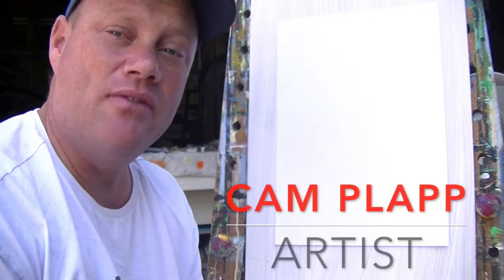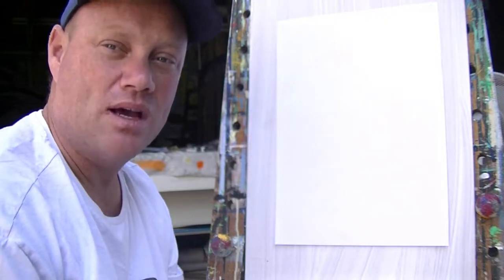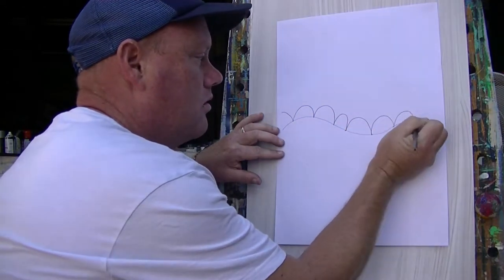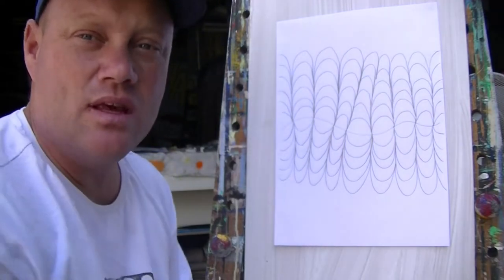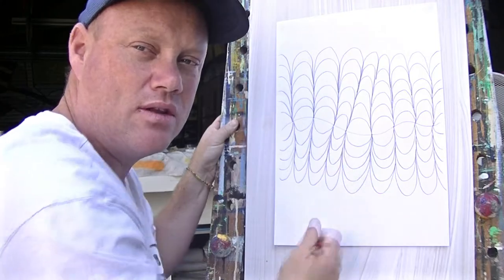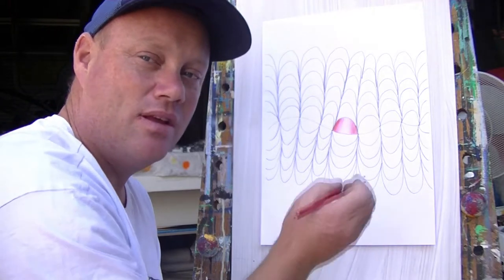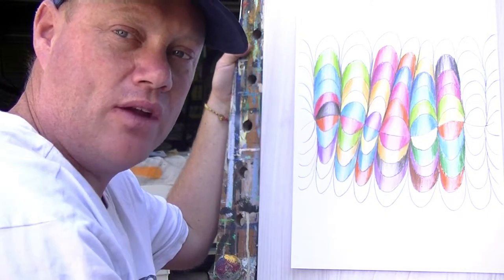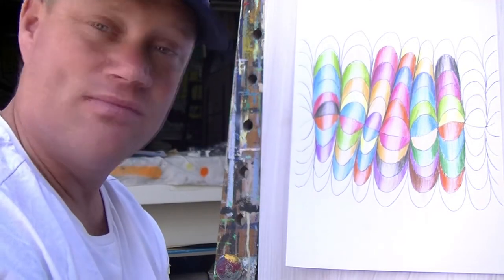Op Art for Kids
A simple Op Art demonstration that is super easy to draw!